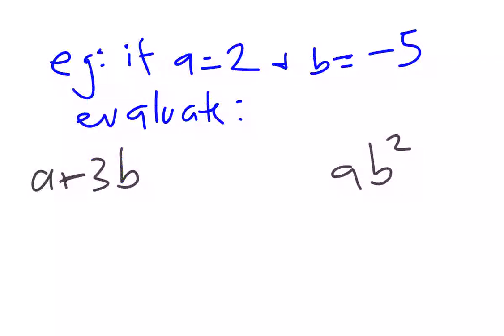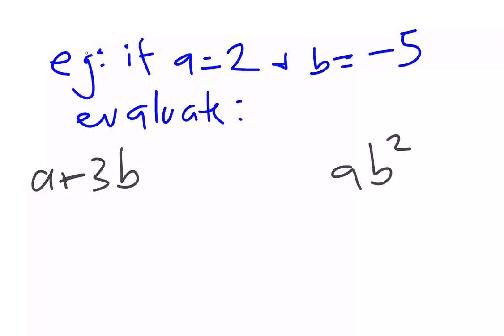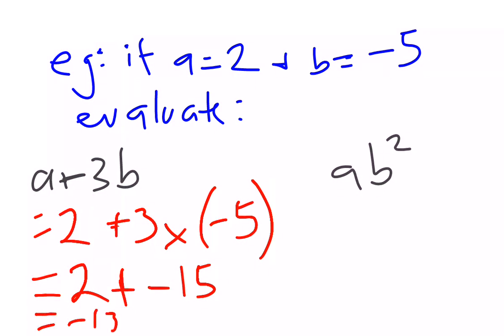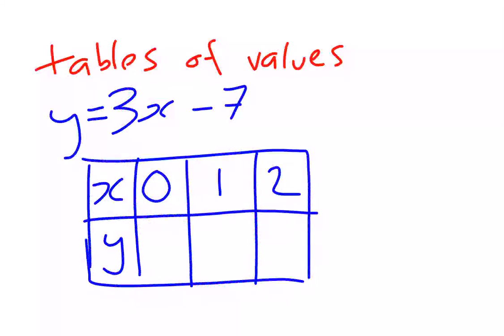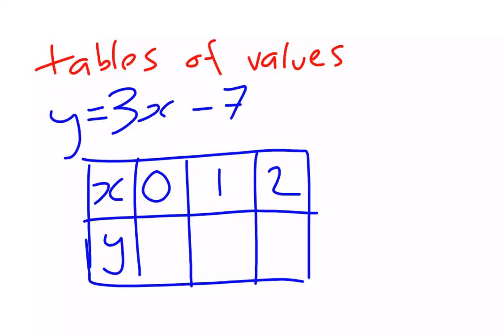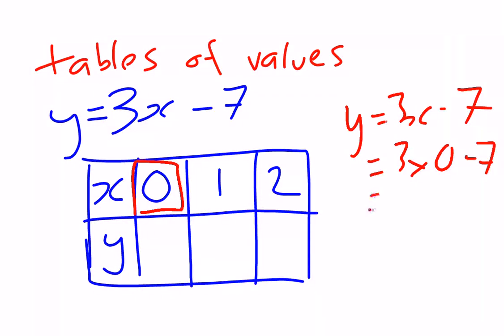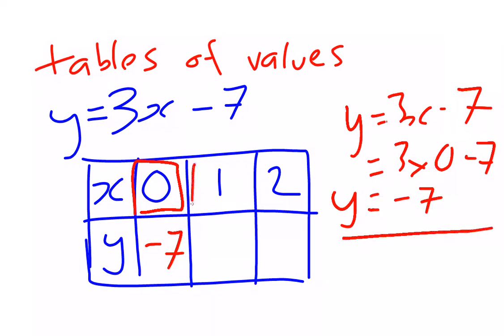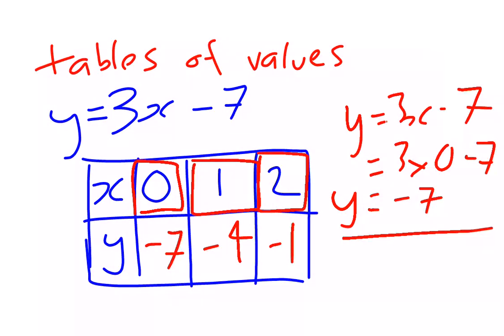Algebra: substitution and table of values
The topic playlists for Australian Mathematics can be found on my Create algebraic expressions and evaluate them by substituting a given value for each variable (ACMNA176)